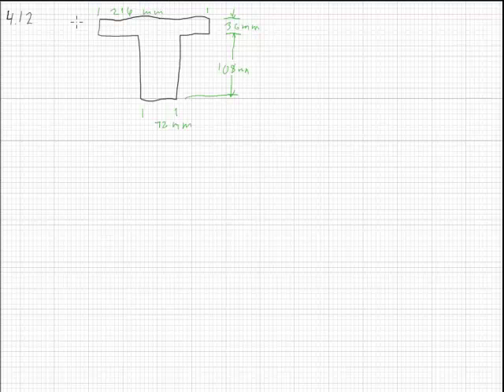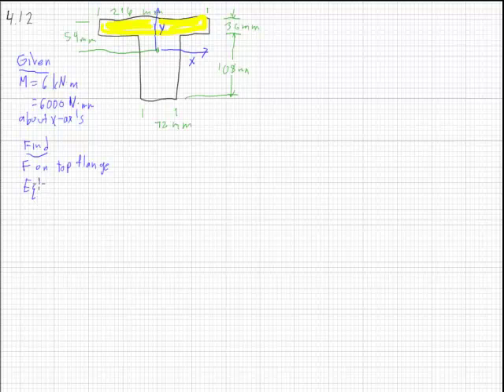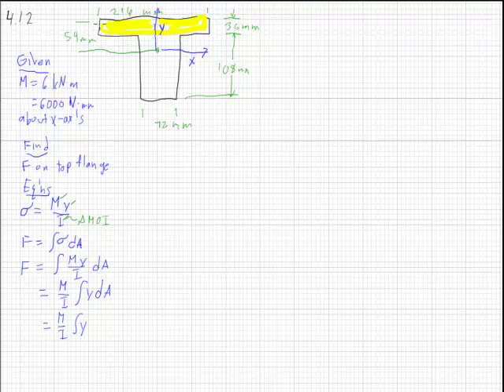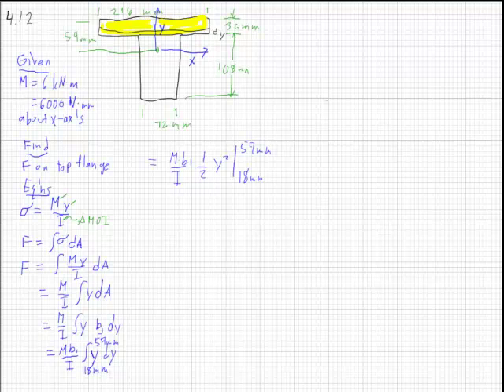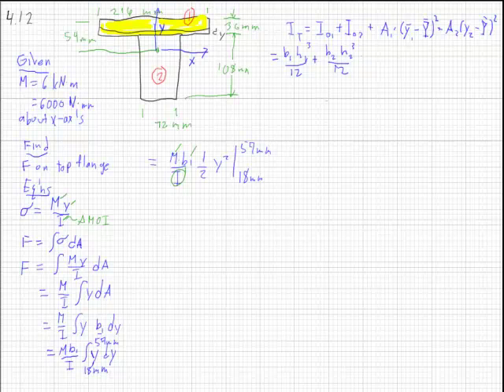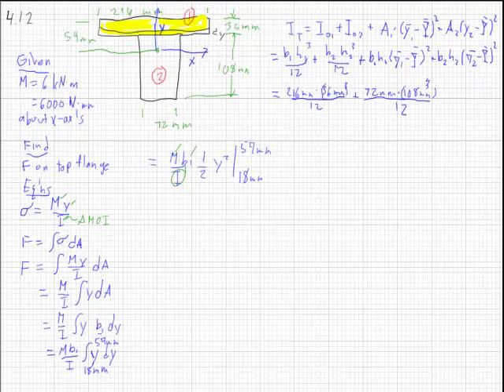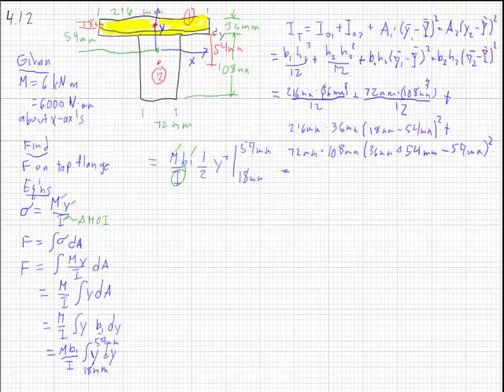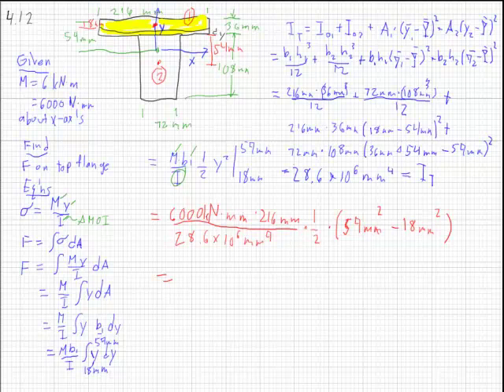Finding the Force Supported in a Cross-Section of a Beam in Bending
Mechanics of Materials bending problem using calculus to find the total force that part of a section of a beam is supporting. This requires calculus and the definition of bending stress and force to solve.